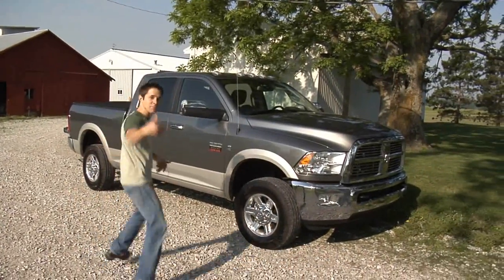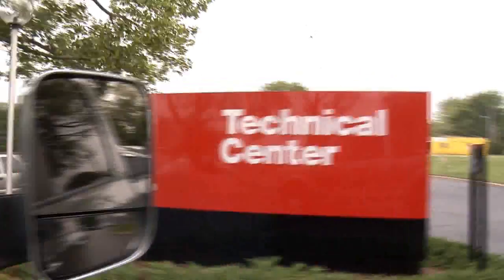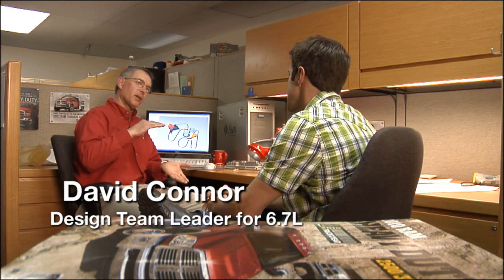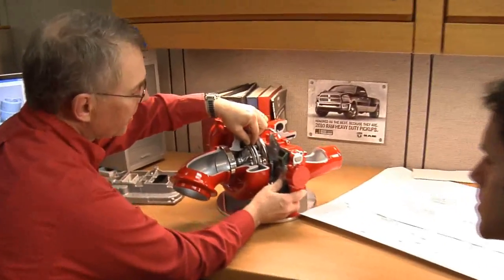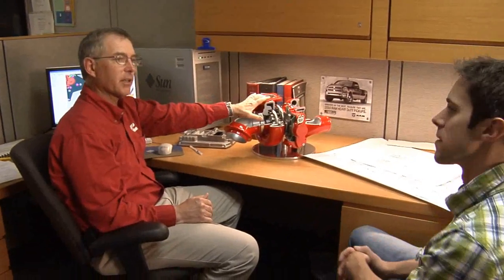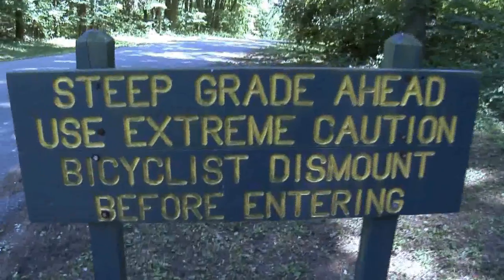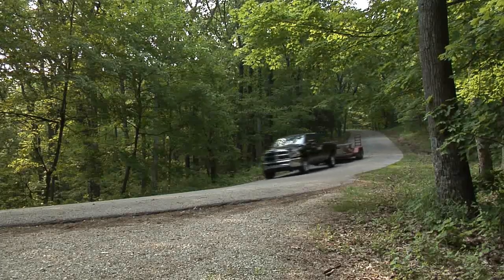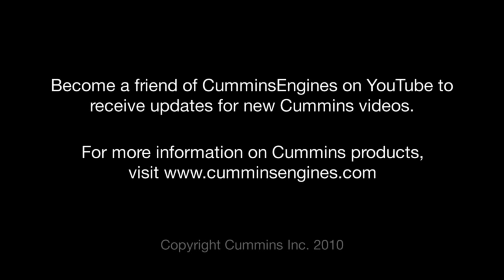Cummins 6.7's Biggest Fan (Pt 6): No Feet With Exhaust Brake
Come along with Tim as he travels in his new 2010 Ram Heavy Duty truck for a behind-the-scenes look at this legendary engine.  In this episode, Tim gets expert advice from a Cummins Chief Design Engineer on maximizing the capability of the Cummins Turbo Diesel's integrated exhaust brake. Part 6 of 6.  See the full series as it's released for more information on the Ram and Cummins Turbo Diesel.